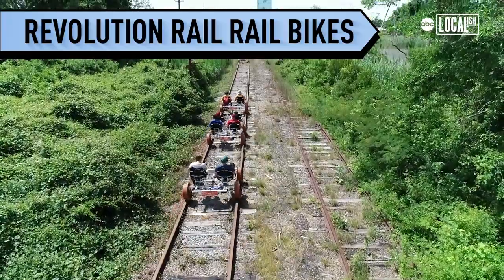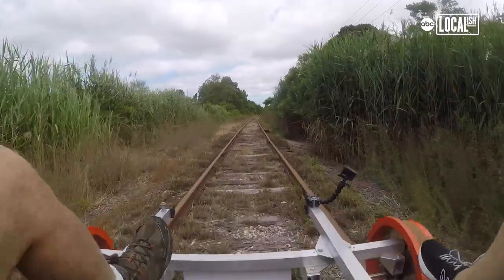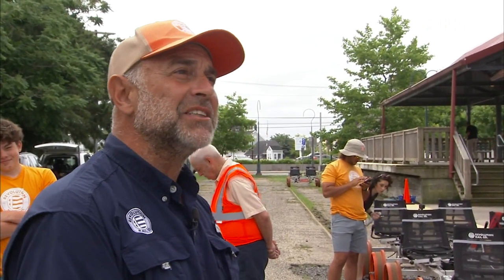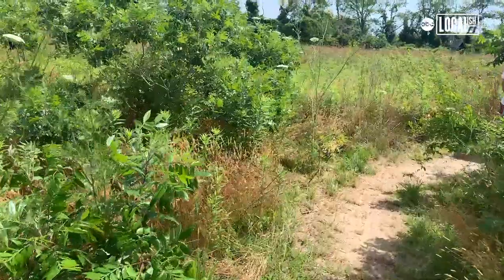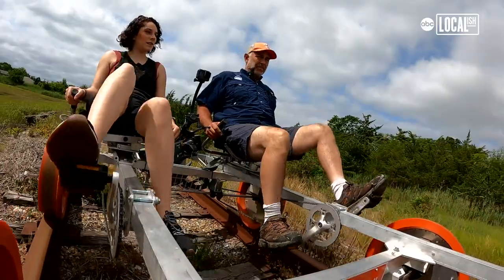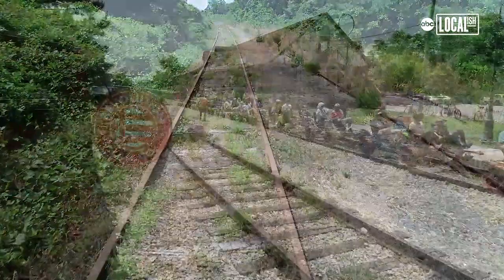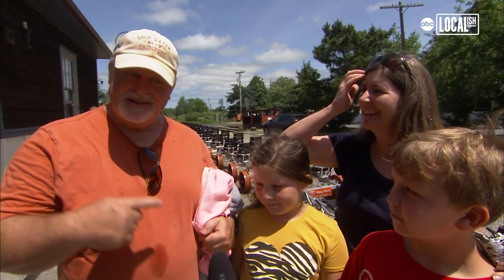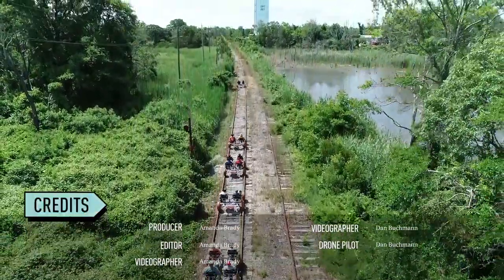Rail Biking is a one of a kind way to see Cape May, NJ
The rail bikes at Revolution Rail, are the newest way to see Cape May, NJ.

These bikes are specifically designed to be pedaled along the unused orphan railroad tracks in Cape May, NJ.

This 4 mile tour and unique mode of travel allows vistors to see Cape May like they have never see before.

Aboard a tandem or quad railbike, bikers pedal along the meadow and marsh lands, through Garrett Family Preserve to the canal.

Tours are 90 minutes long and is enjoyed at leisurely pace.